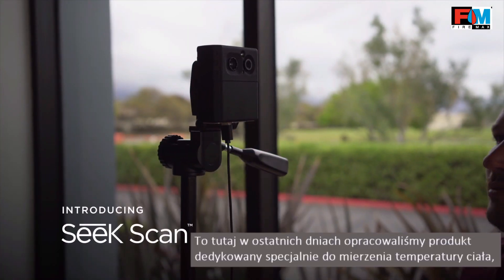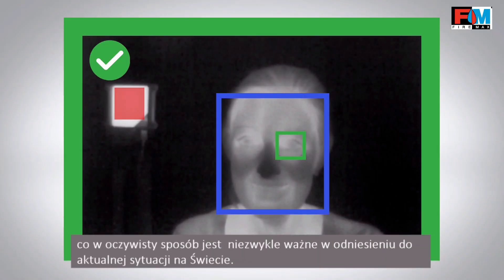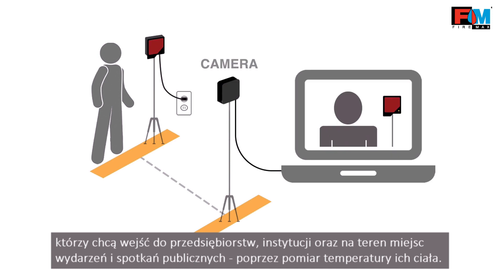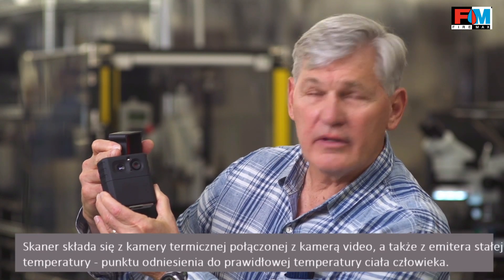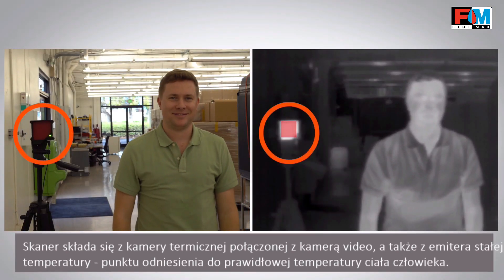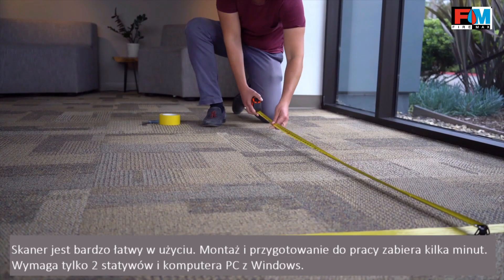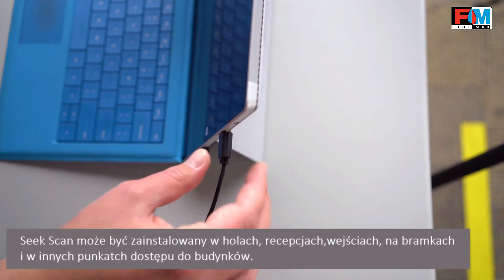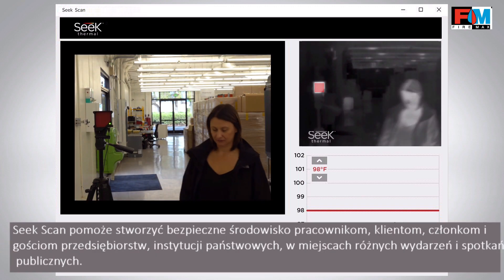[pl] Seek Scan - automatyczny pomiar temperatury ciała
Seek Scan - system do automatycznego pomiaru i wykrywania podwyższonej temperatury ciała!

Działa z dokładnością do ± 0,2°C, skanuje w ciągu 1 sekundy!

Seek Scan składa się z modułu dwóch kamer: termowizyjnej i video oraz źródła stałej temperatury. Źródło stałej temperatury montowane jest w polu widzenia i w tej samej odległości od kamer, co badana osoba. Stanowi ono parametr porównawczy (temperaturę odniesienia) do temperatury ciała monitorowanej osoby, co pozwala na szybki i dokładny pomiar oraz pewne wykrywanie osób z podwyższoną temperaturą ciała. Po wykryciu twarzy w kadrze, system mierzy jej temperaturę i w momencie wykrycia stanu gorączkowego oznacza przekroczenie temperatury na obrazie.